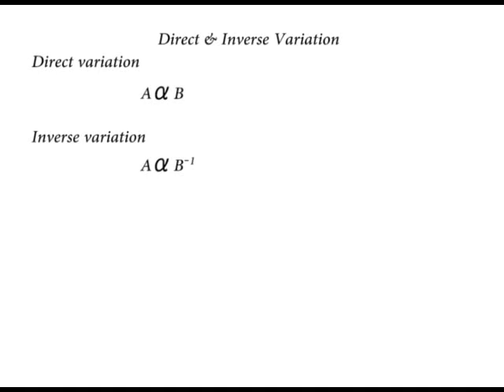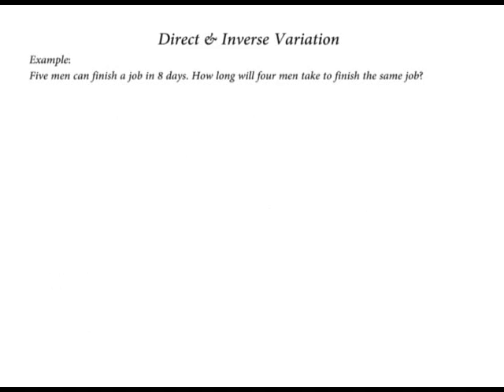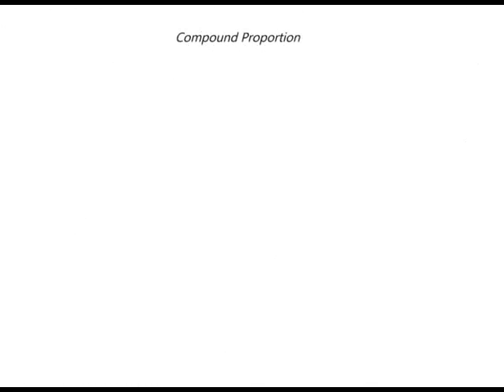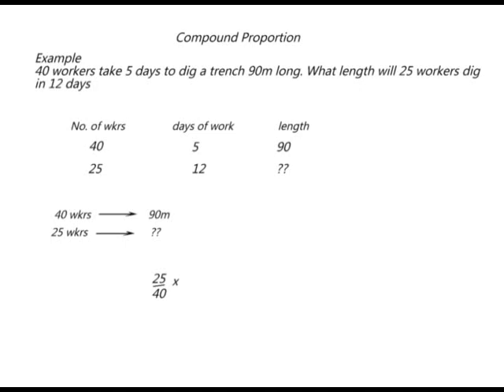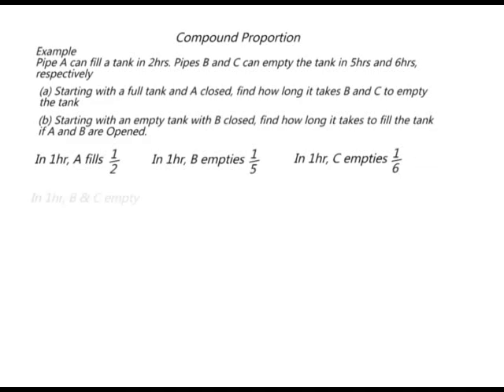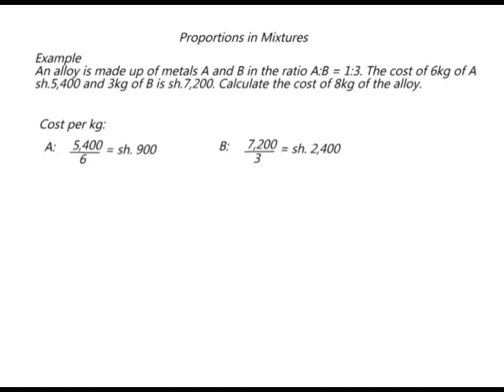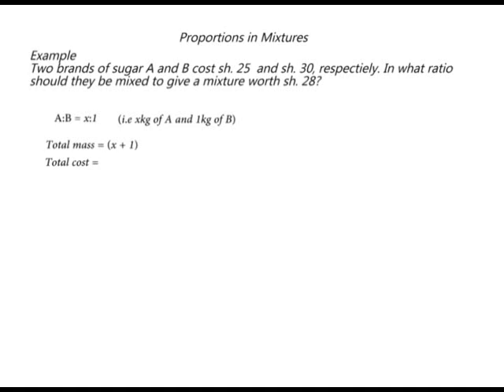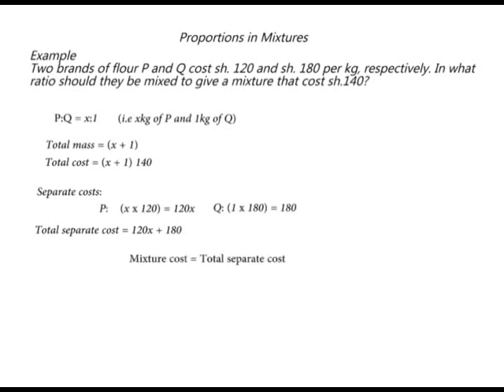Math 14 COMPOUND PROPORTION & RATE OF WORK